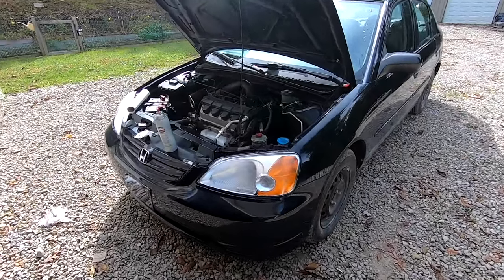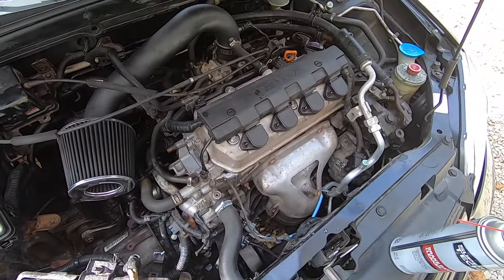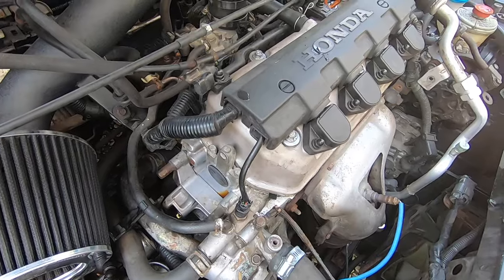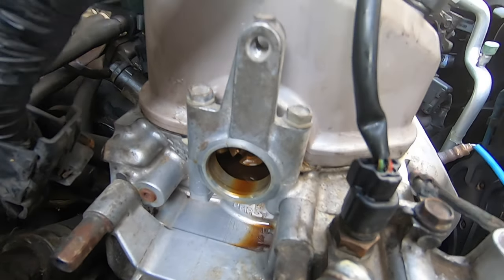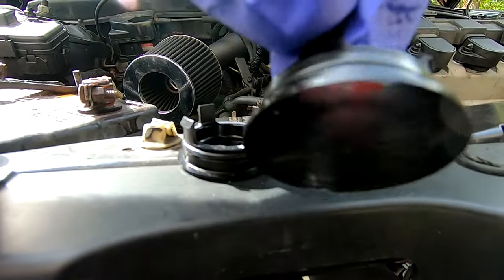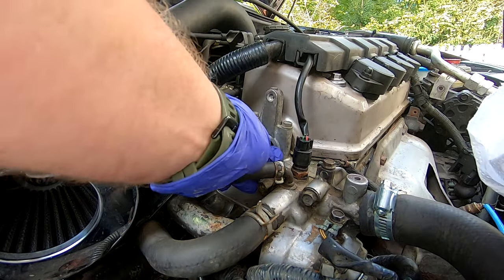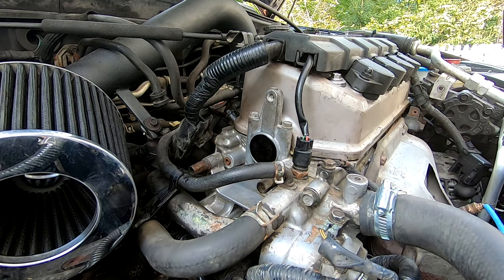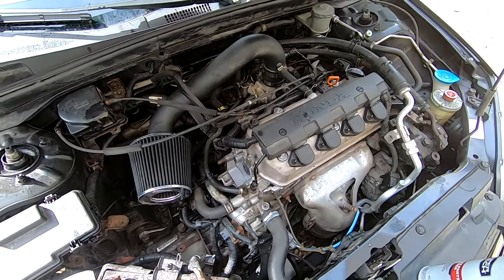2001-2005 Honda Civic Common Oil Leak Repair - Easy and Cheap Cam Cap Plug Replacement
This is a common oil leak on the 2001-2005 Honda Civic, but this also applies to most B, D, H, E, F series Honda engines as well that are distributorless, since this plug fills the hole where the distributor was on older engines. In this video I will be replacing the plastic cam cap plug on my 2001 Honda Civic that has a 1.7 non Vtec engine.  The process is similar for other Hondas. Here is a Amazon Paid link to the part you will need. Genuine Honda 12513-P72-003 Cylinder Head Plug
Alternate Link Beck Arnley BEC039-6558 Engine Semi-Circular Plug